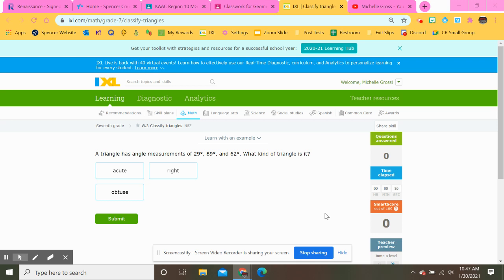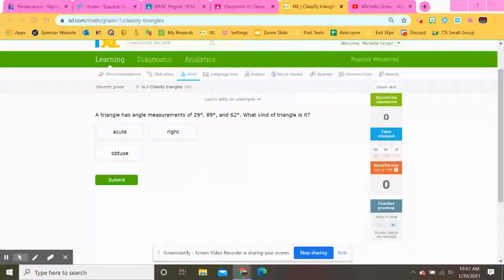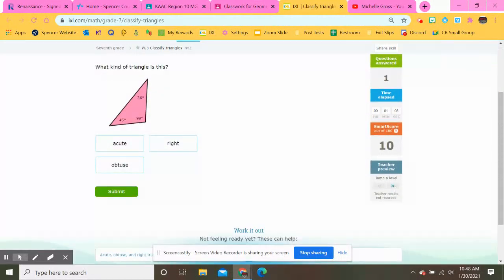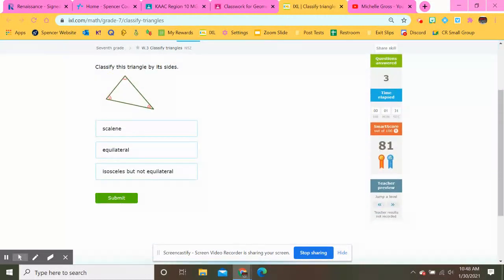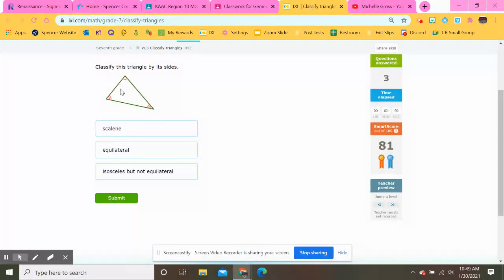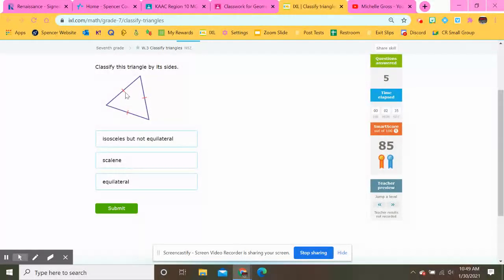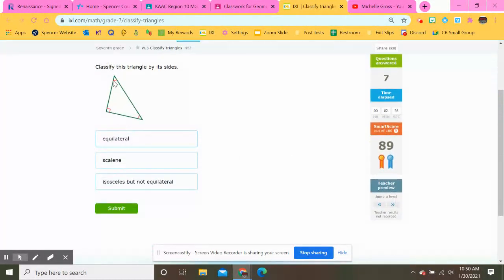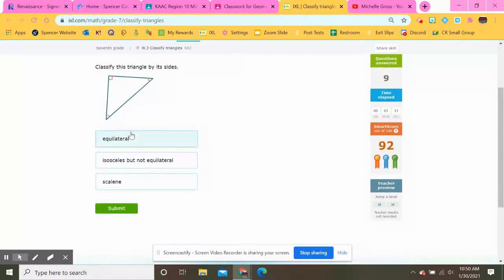Classifying Triangles based on Angles & Sides IXL W.3